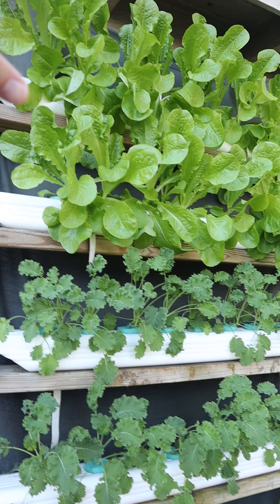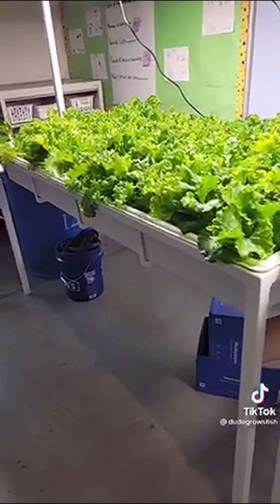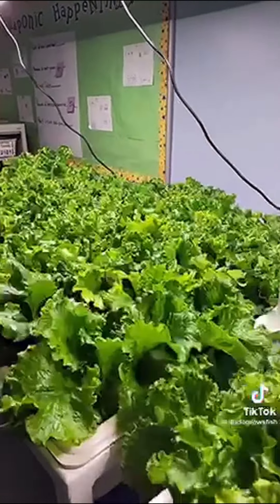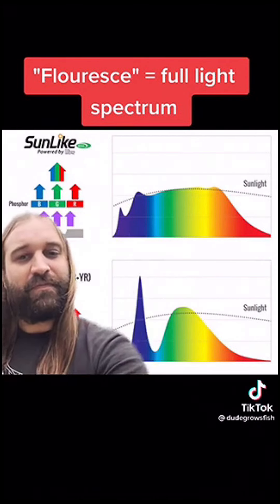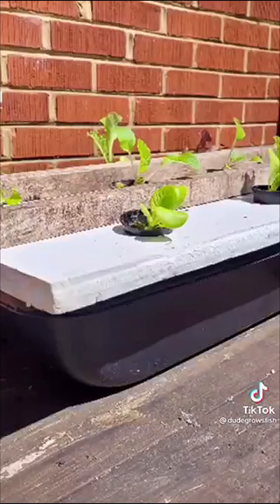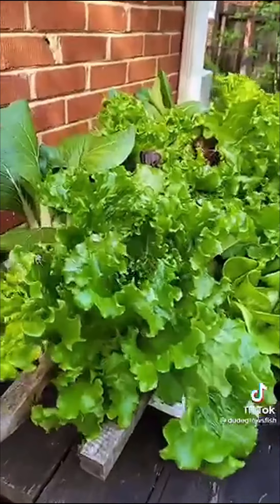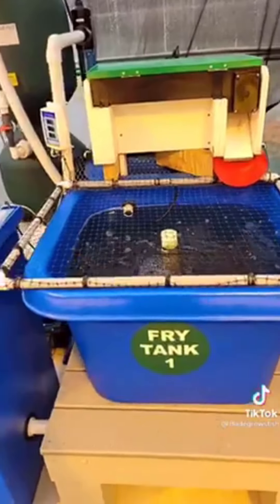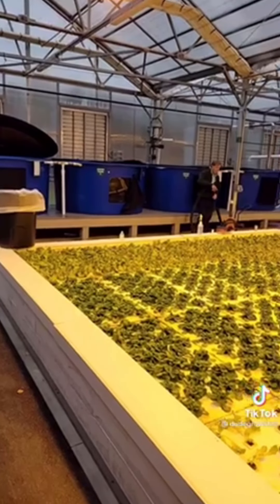Dude Grows Fish Aquaponics Expert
Amazon Endcap Set of 4
Amazon growbox